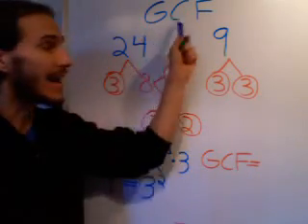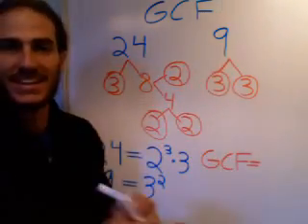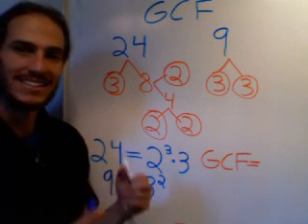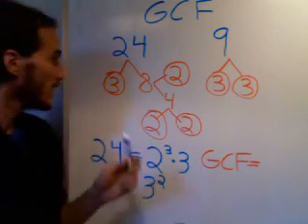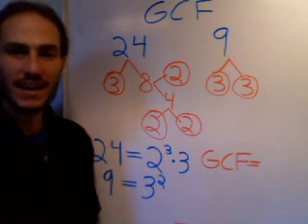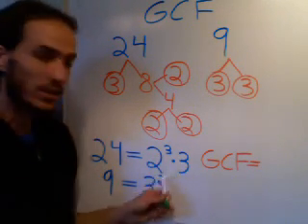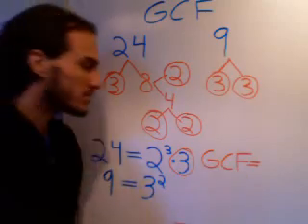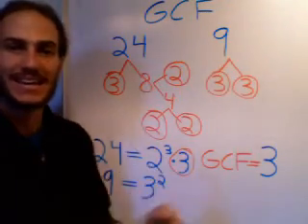Finding the GCF of Two Numbers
Use prime factorization and find the overlap, or what values occur in both lists of prime factors; then, if needed, multiply those primes, and you've got the GCF!